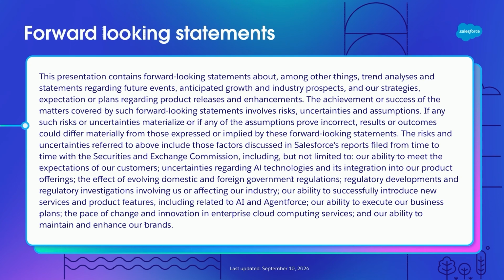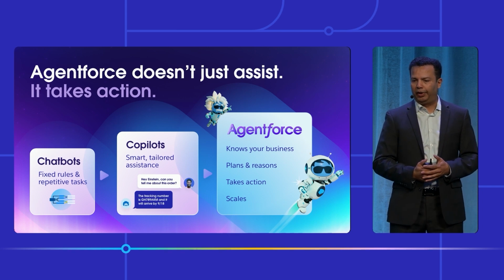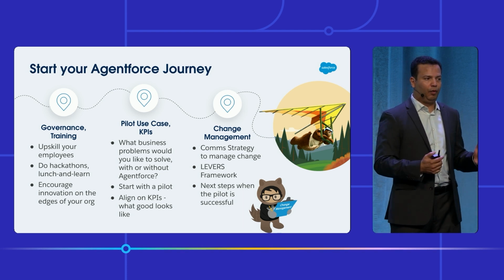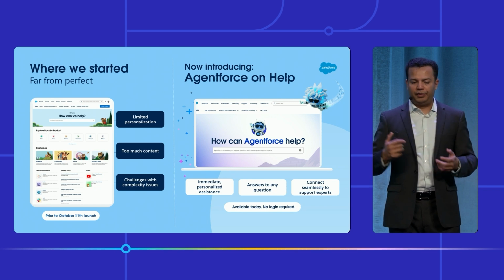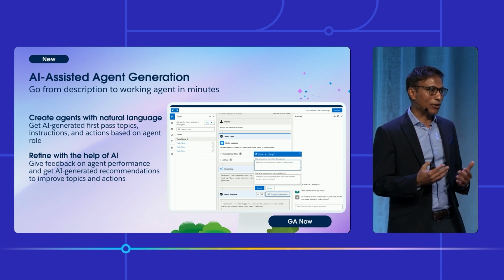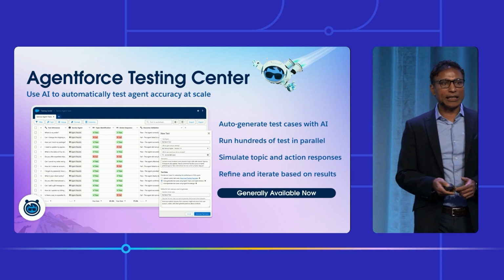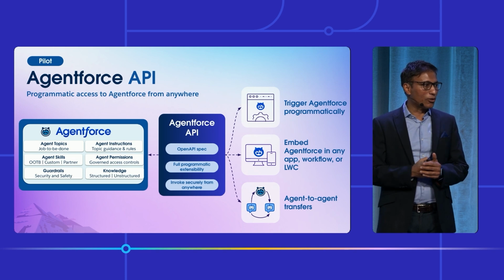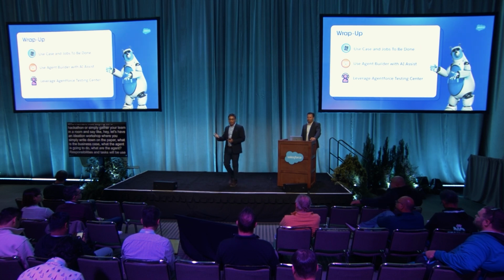You Bought Agentforce, Now What | TDX 2025: Developer Highlights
In this session, we will talk about various use cases for Agentforce and share tactics on how customers can maximize the value of Agentforce.